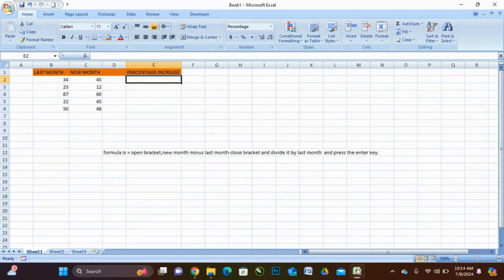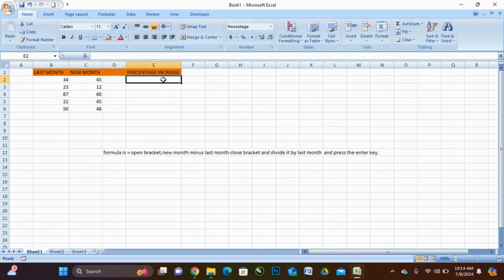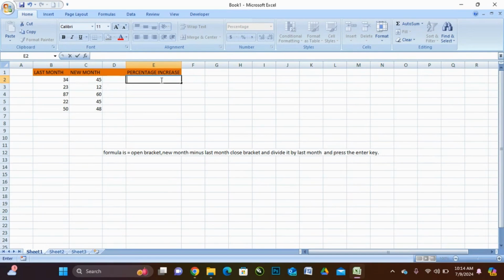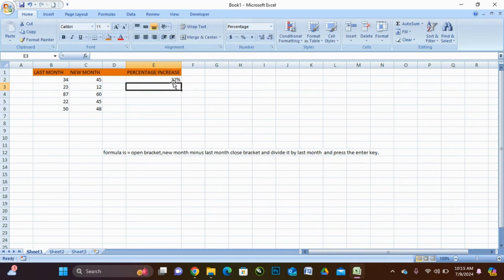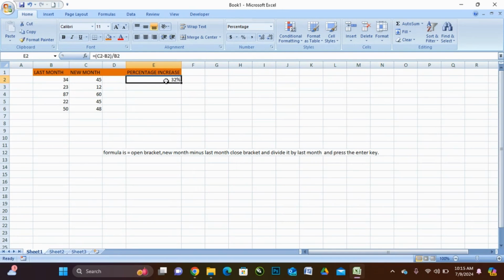How To Calculate Percentage Increase In Excel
Unlock the secrets of calculating percentage increase in Excel with this comprehensive guide! In this video, you’ll discover:

Understanding Percentage Increase: Grasp the concept and its importance in data analysis.
Step-by-Step Calculation: Learn the exact formula to use for calculating percentage increase.
Practical Examples: Apply the formula to various real-life scenarios such as sales growth, financial performance, and more.
Excel Functions: Utilize functions like =(New Value - Old Value) / Old Value * 100 to automate your calculations.
Troubleshooting Tips: Avoid common errors and ensure your calculations are accurate.
Enhance your Excel skills and become a data wizard.